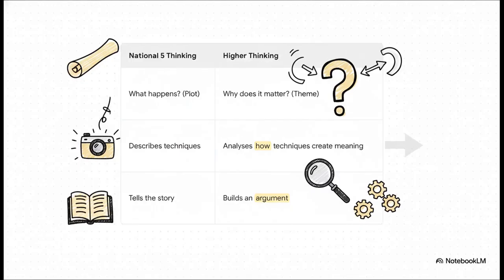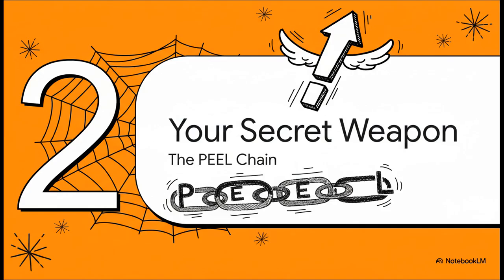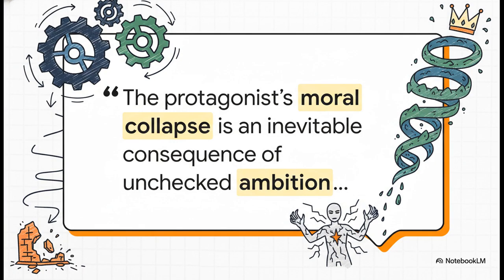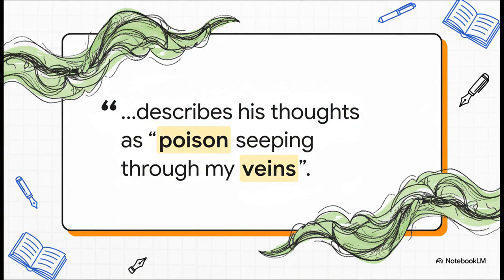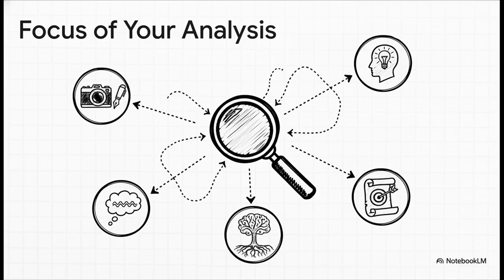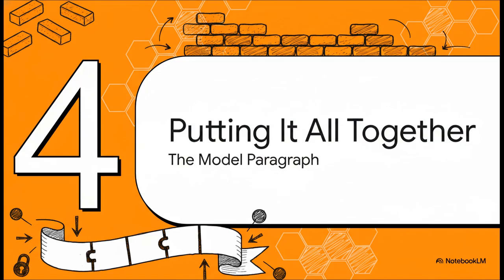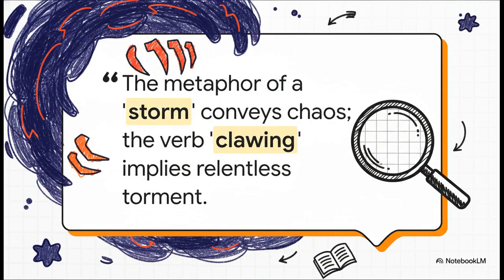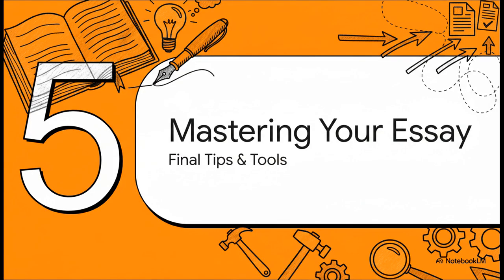Higher English - Guide to Writing a Critical Essay